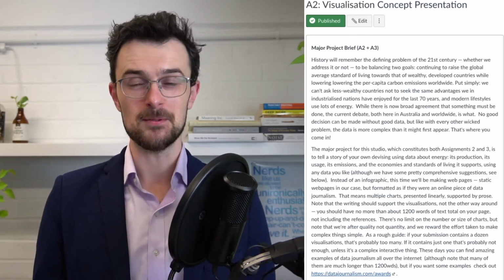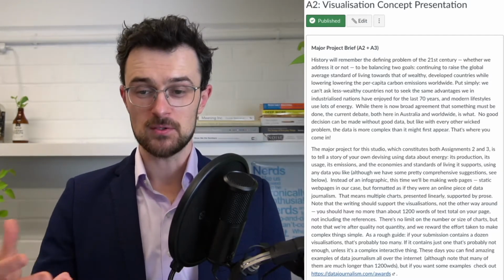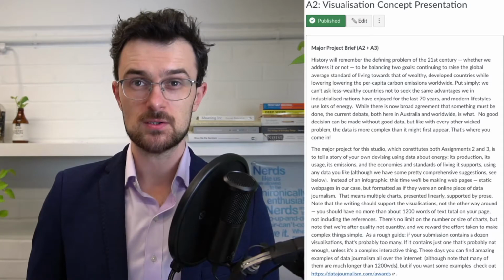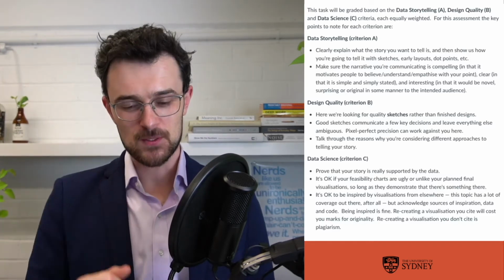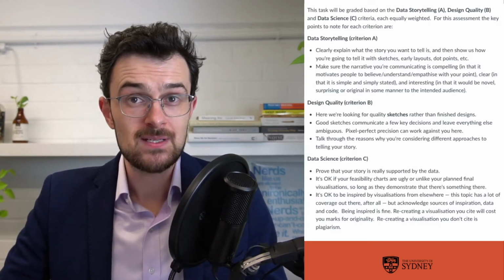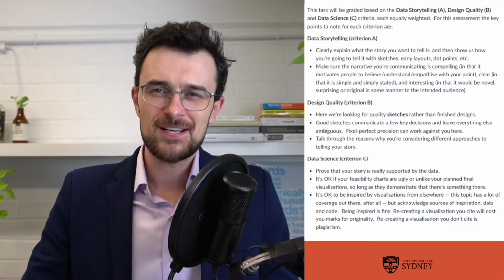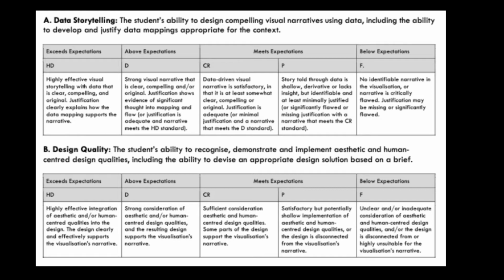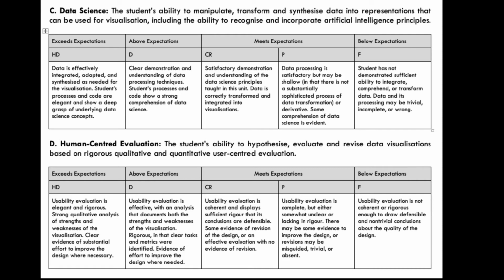Lecture 7.2: Assignment 2 Tips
This is part two of week seven of the University of Sydney course DECO3100: Information Visualisation Design Studio, 2022 Edition.